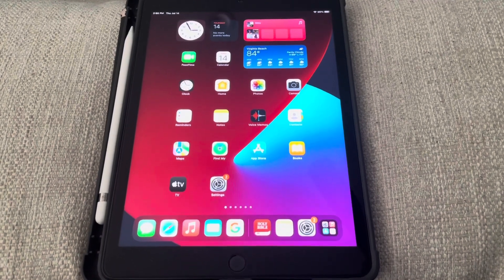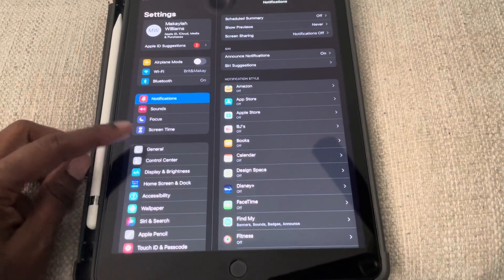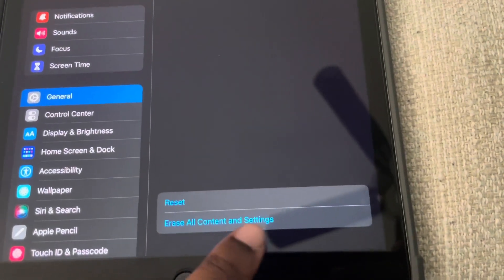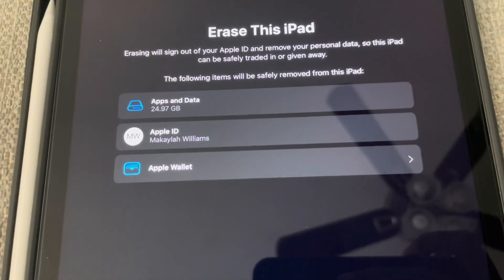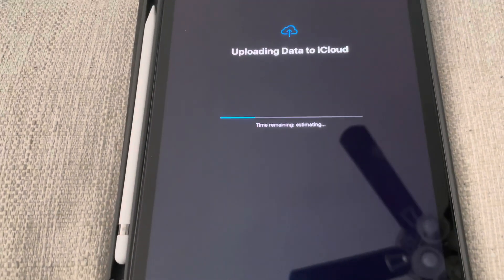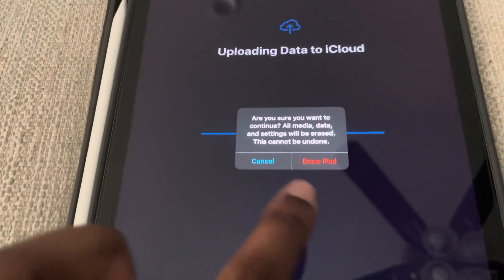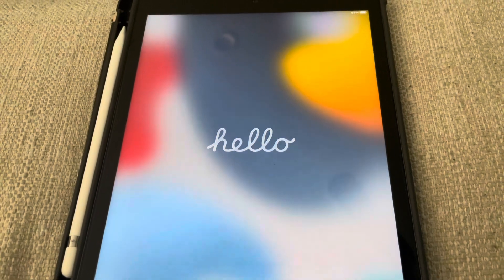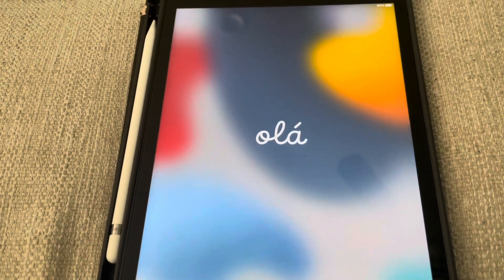How To Factory Reset IPad 7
How To Factory Reset IPad Generation 7